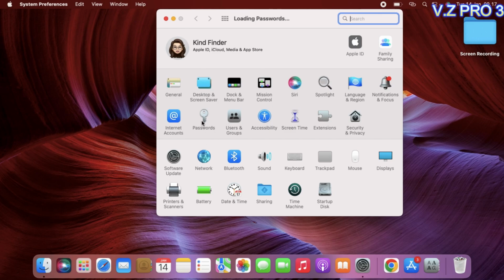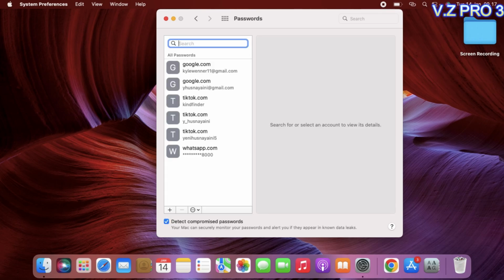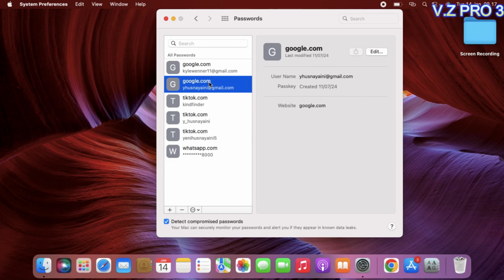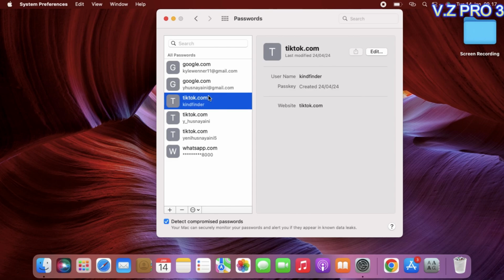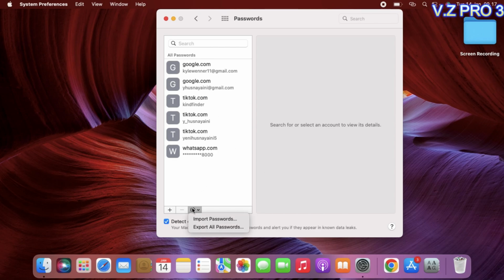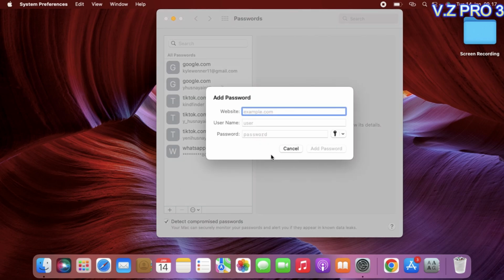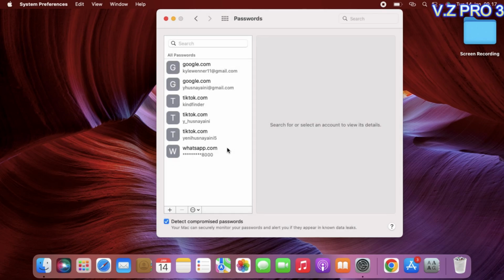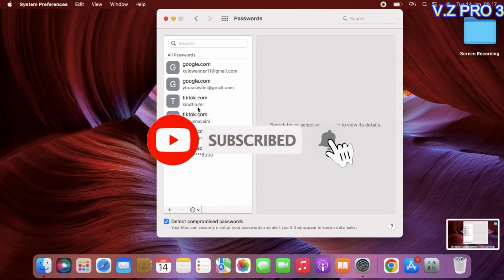How to View Saved Password on Macbook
We need to use lots of passwords in our daily lives, and they’re often complex and difficult to remember. Forgetting them every so often is essentially impossible to avoid, making saving them to your Mac very useful.

You might not know this, but if you’re using macOS Monterey or later, your Mac is equipped with a dedicated utility for saving passwords.